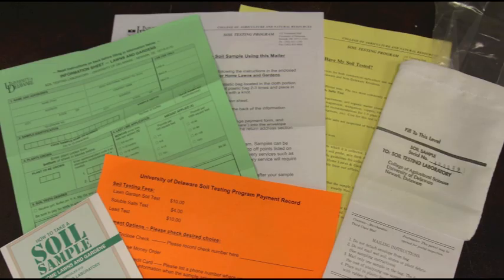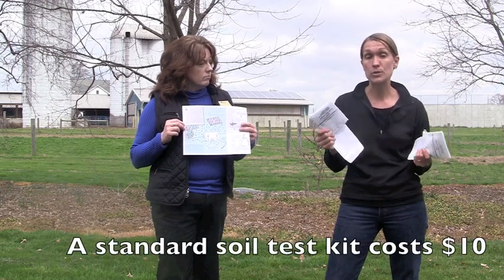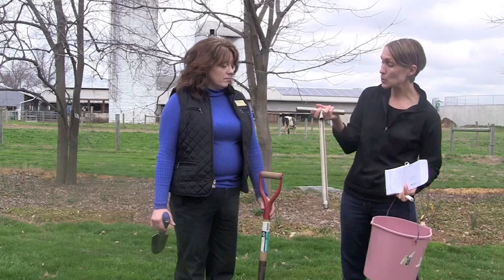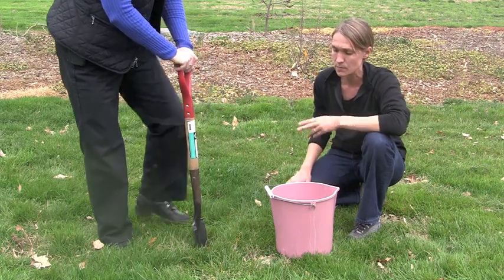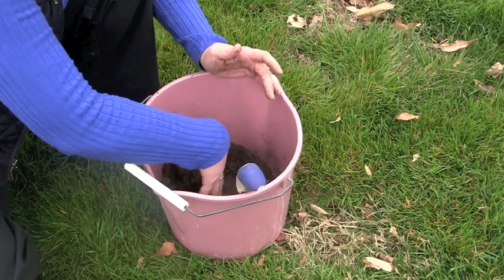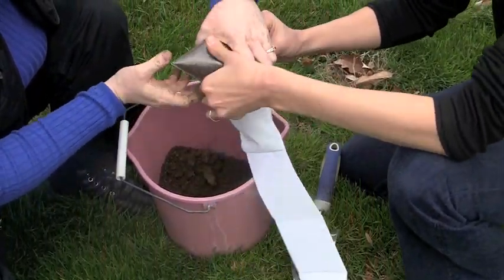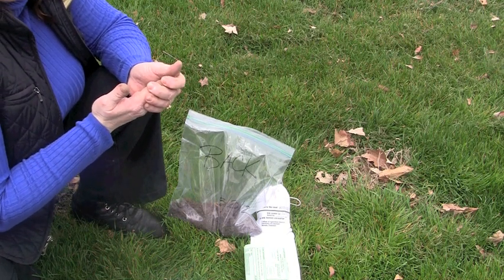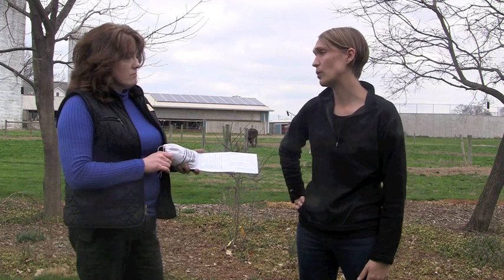Taking A Soil Sample.mov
Step by Step directions for taking a soil sample.